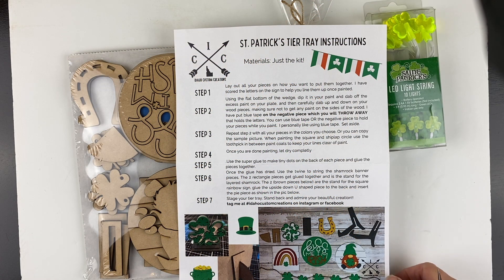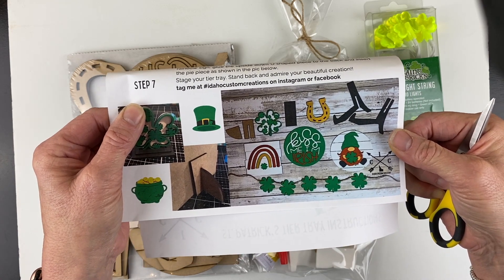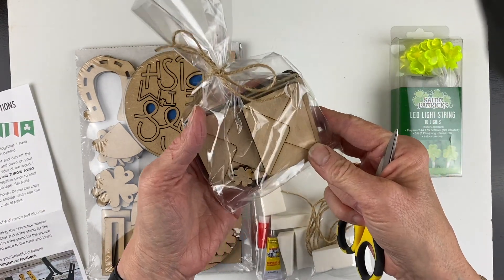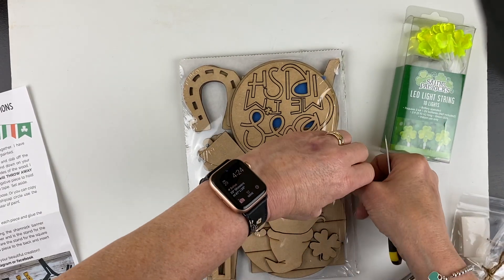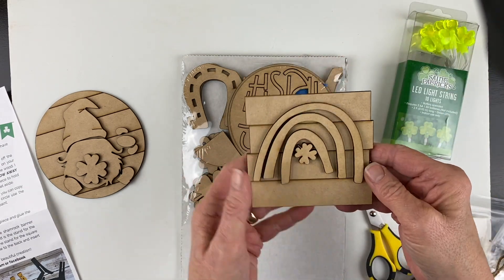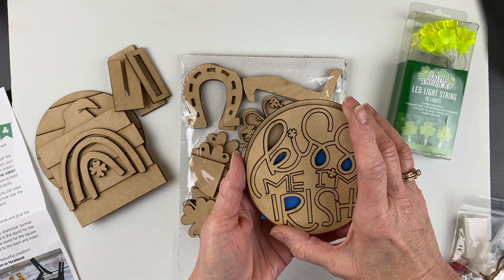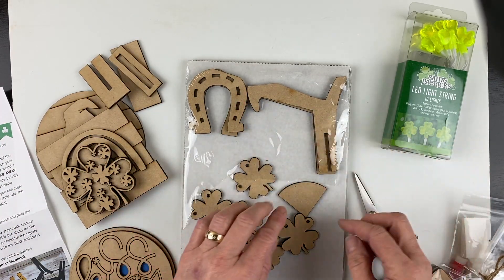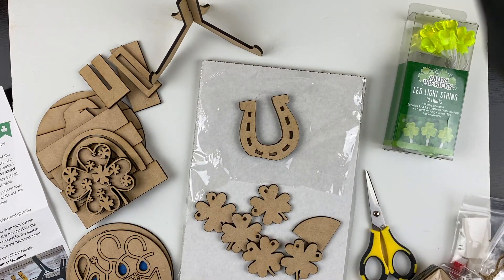Idaho Custom Creations February Tier Tray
Becky Roberts of Inking Idaho shows the Idaho Custom Creations monthly subscription Tier Tray Kit for February.